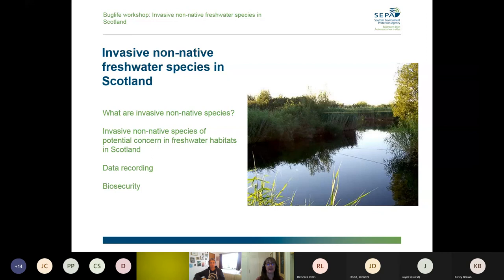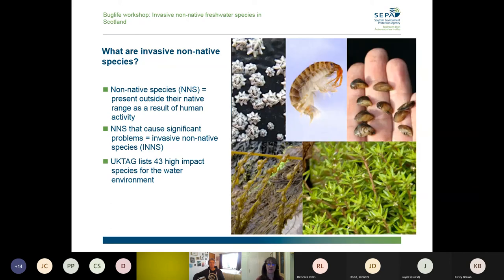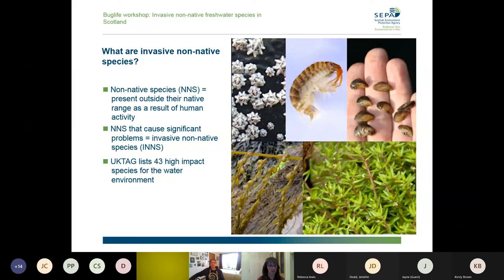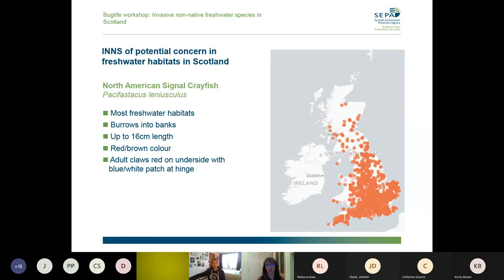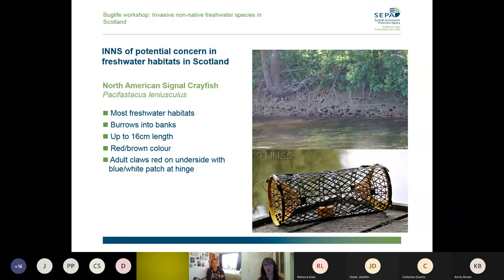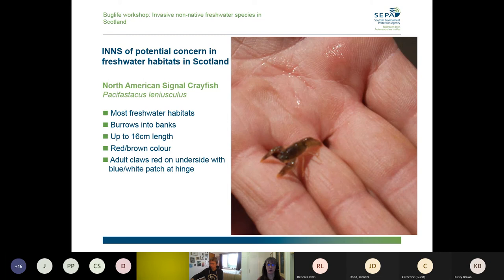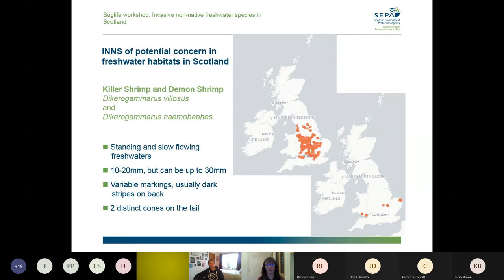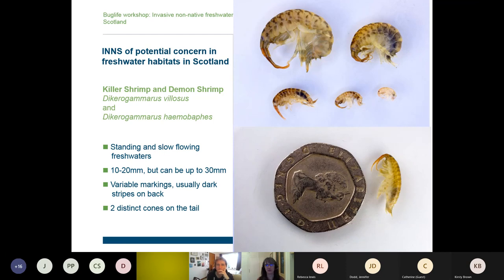Invasive Non Native Freshwater Species in Scotland with Jo Long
Invasive non-native freshwater species that are impacting on Scotland